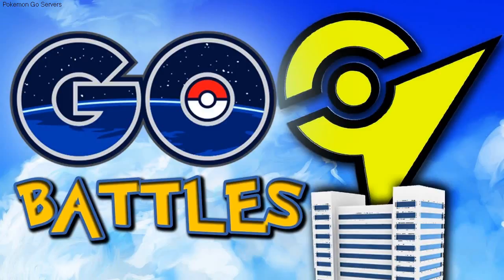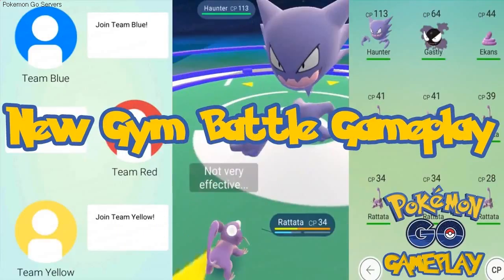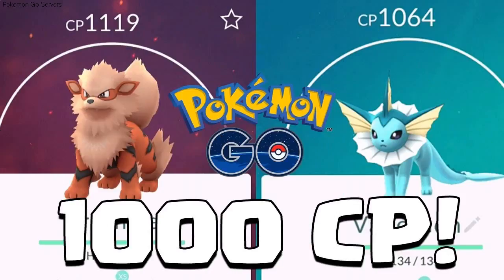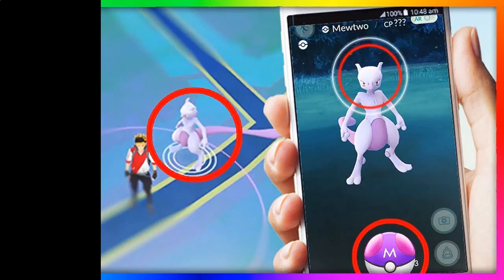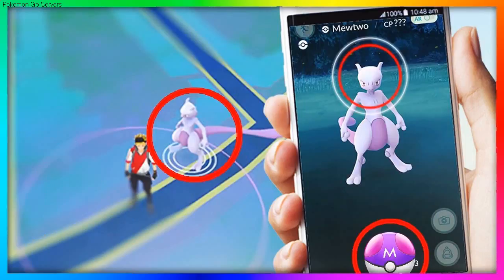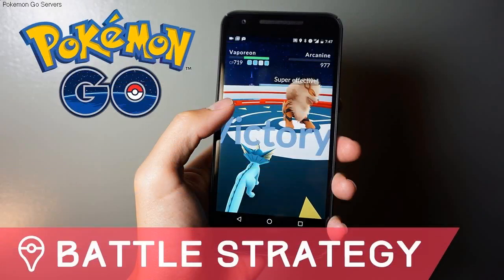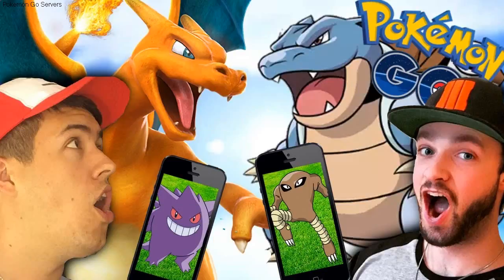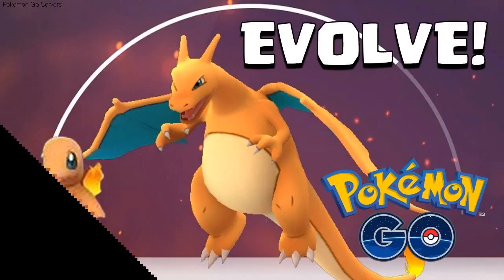░▒▓ Pokemon Go Tips Reddit - Pokemon Go Cheats And Tips - Pokemon Go Tips And Tricks Reddit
Pokemon Go Tips Reddit - top 5 best new pokemon go trainer tips pokemongo.
Pokemon Go Guide - The Best Strategies

Search for how to catch pokemon go tips, tricks, and cheats
10 Best Pokemon Go Tips for Beginners
Télécharger Pokémon GO gratuit : installez la dernière version de Pokemon GO Android pour attraper les Pokémon en réalité augmentée
Welcome to our Real Life Pokemon Pokémon gallery page

 battles and earn coins · How to be lazy and play on the couch · How to fix crashes and server errors · Pokemon Go help and discussion forum

Home Tips and Tricks Top 5 Pokemon GO Cheats & Glitches  10 trainer tips for new pokemon go users!

top 10 funny pokemon go reddit moments - episode 1.
pokemon go cheats and tips - pokemon go tips and tricks reddit.
 10 more pokemon go tips .
pokemon go trainer tips and new pokemon go secrets and information!

Below you can find all of our Pokemon Go guide features  Find how to catch pokemon go by name, powers, and rating
This page collects the very best Pokemon Go tips, tricks, secrets, and other things that Pokemon Go doesn't tell you

 Tips and TricksTop 5 Pokemon GO Cheats & Glitches  pokemon go trainer tips . In this paper, we introduce the newcomers how to catch Pokemon Go Pokemon
 Be sure to check out our best Pokemon Go tips and tricks, as well as how to gain XP fast or conserve your battery life Top 5 Pokemon GO Cheats & Glitches